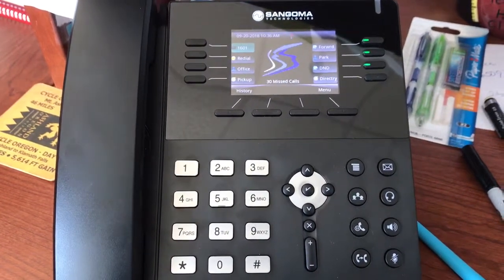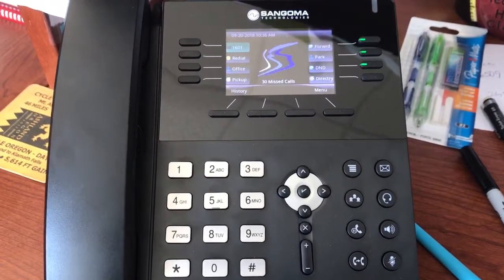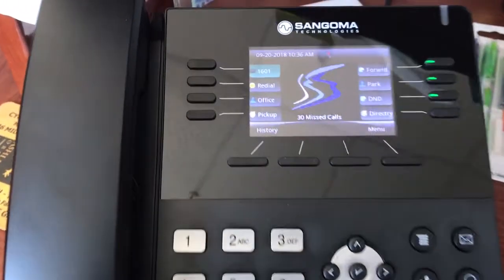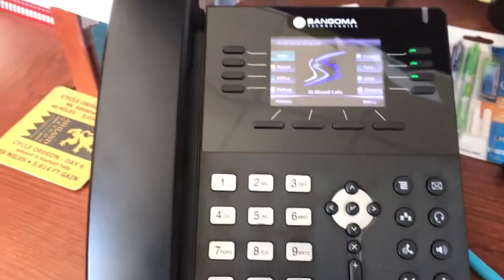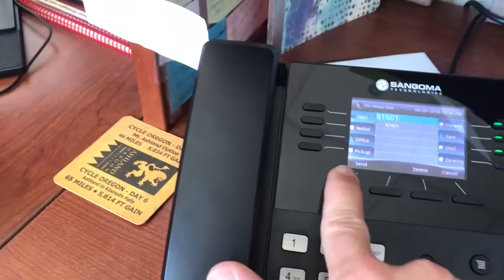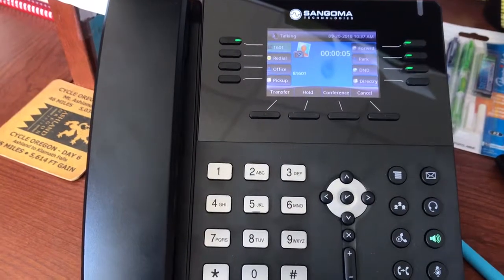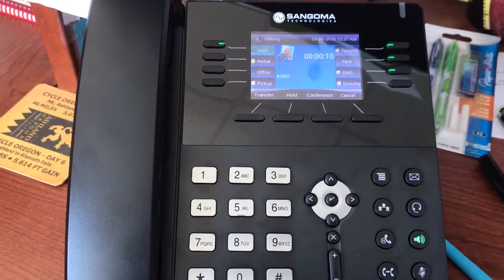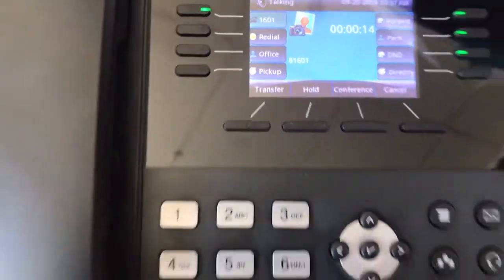Conference rooms with the Sangoma s500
An exciting video on utilizing your own conference room.